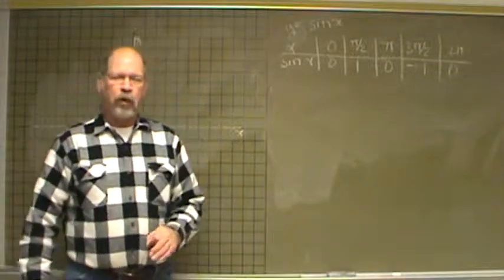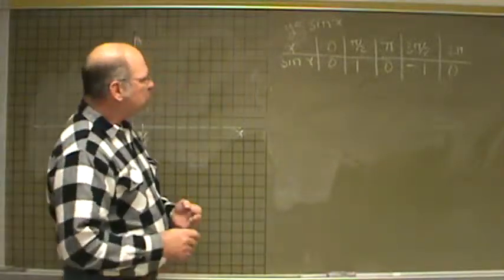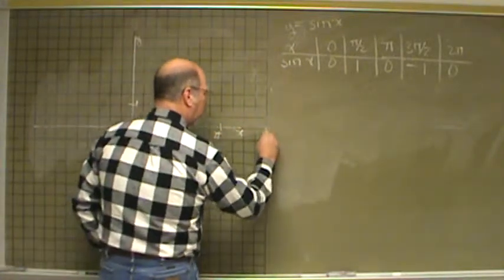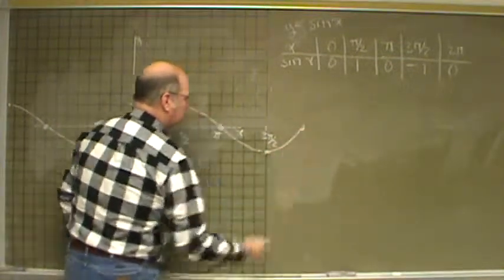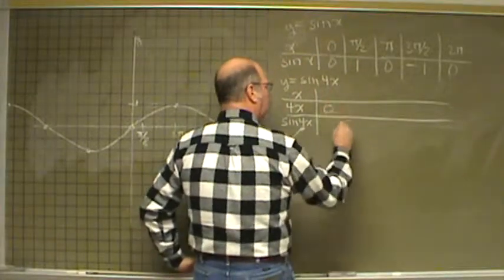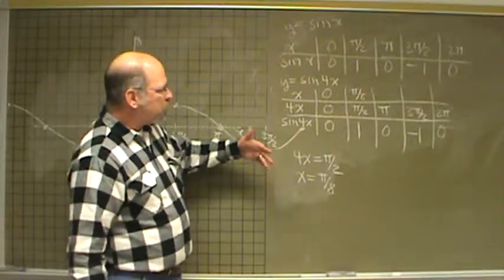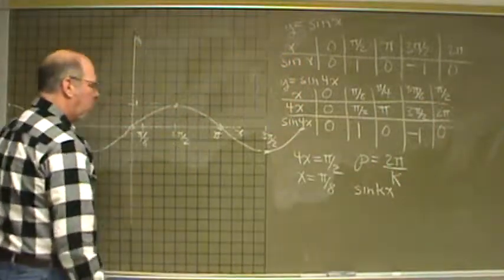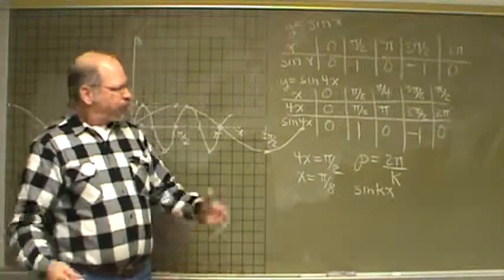Shrinking a sine wave